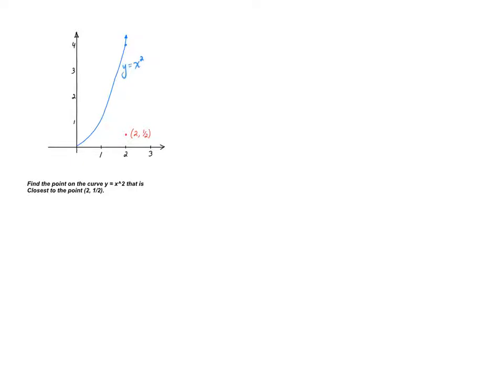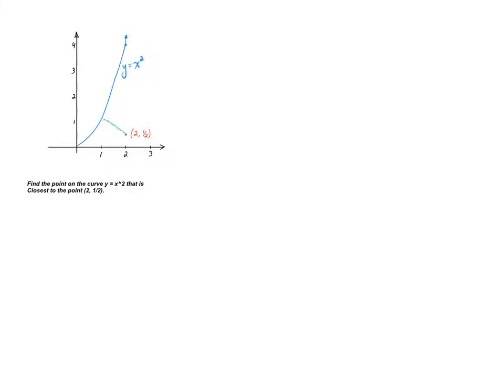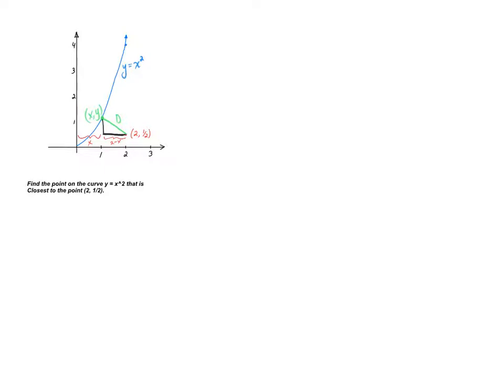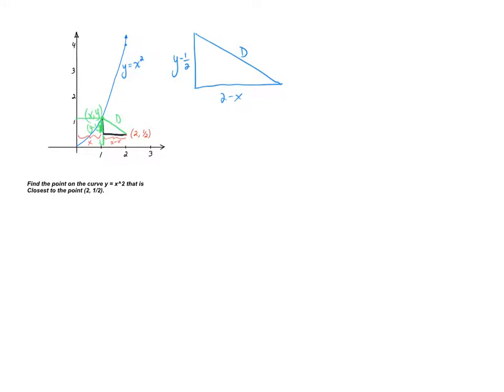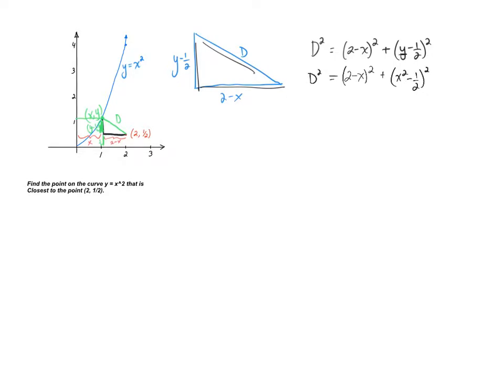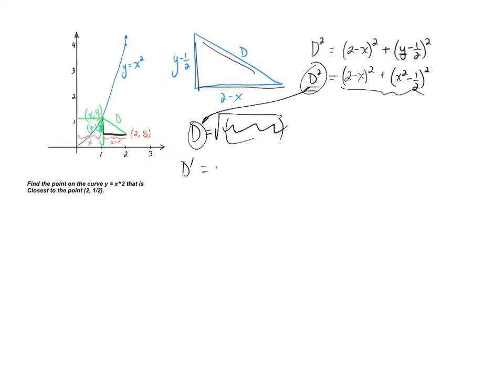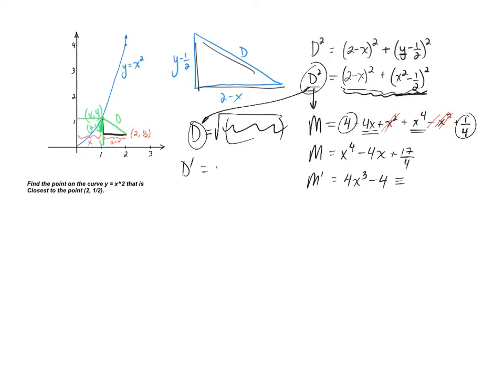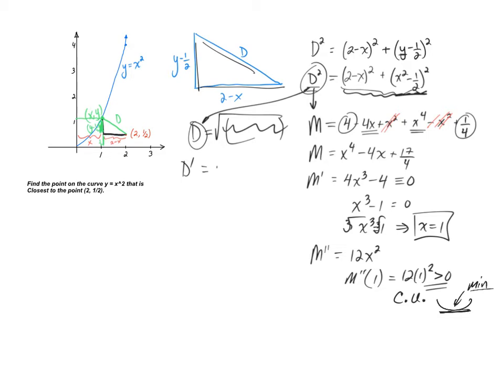Point on a Curve Closest to a Given Point